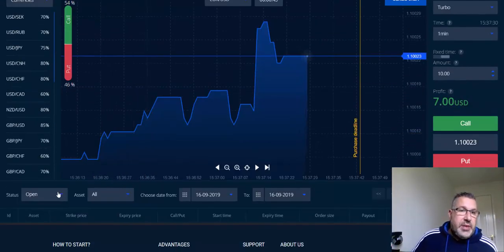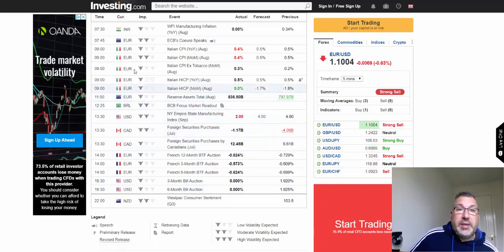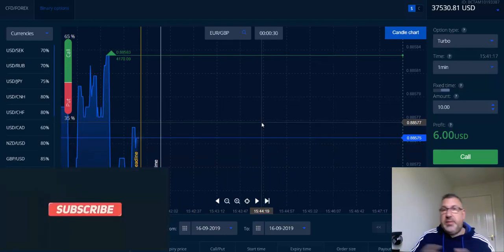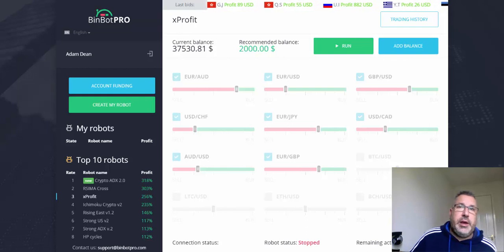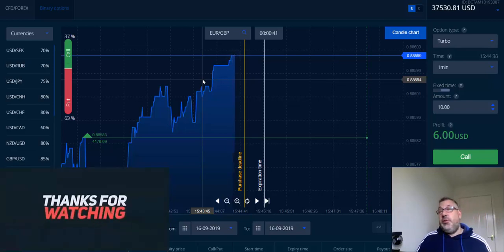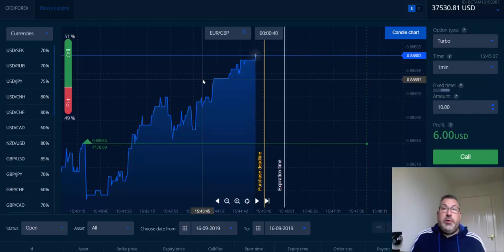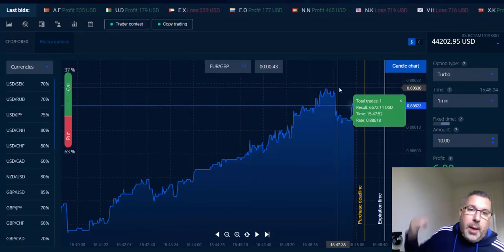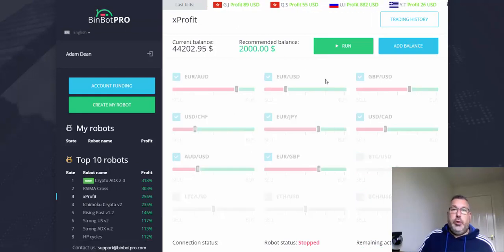BinBot Pro Live Trading Session 12000 Profit Today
A live trading session using the IQ Option platform